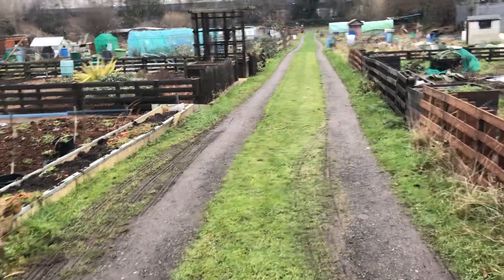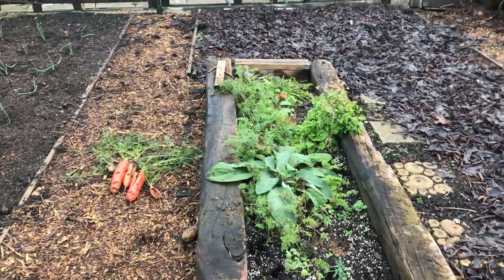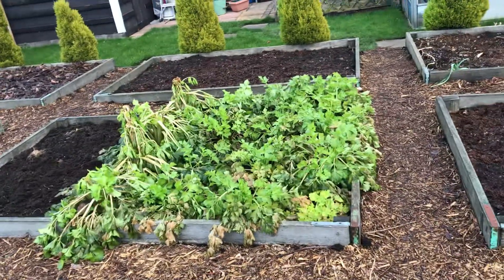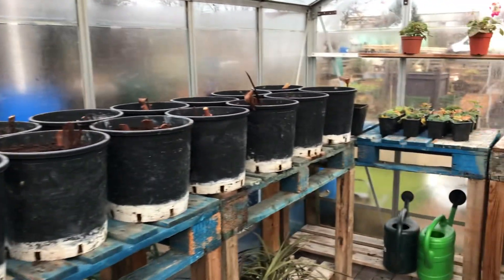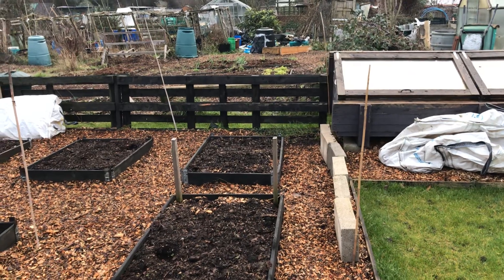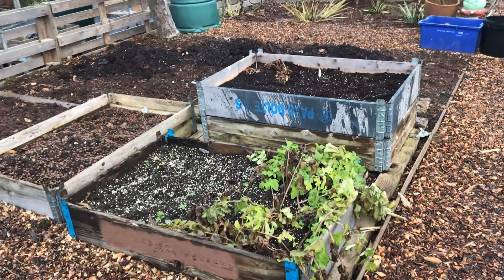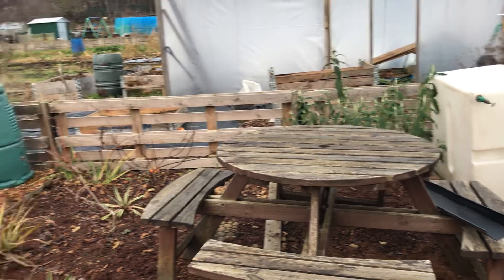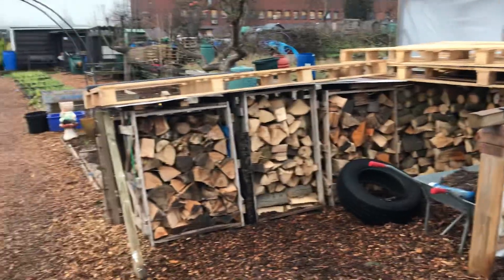No 5 - Winter Jobs List Down on the Plot